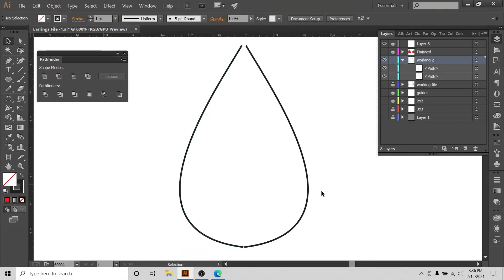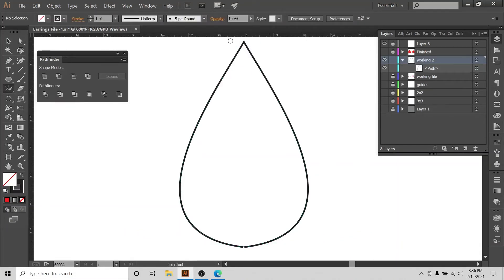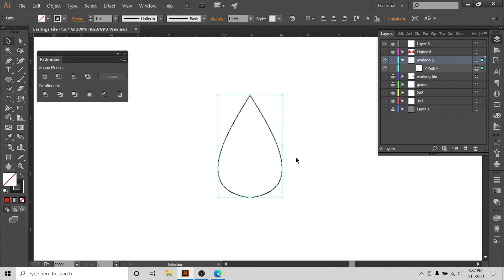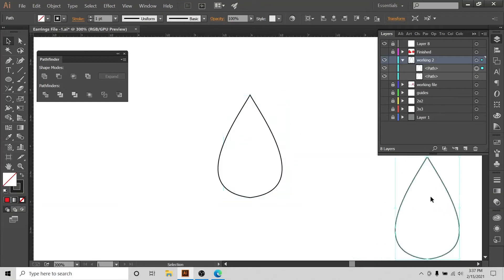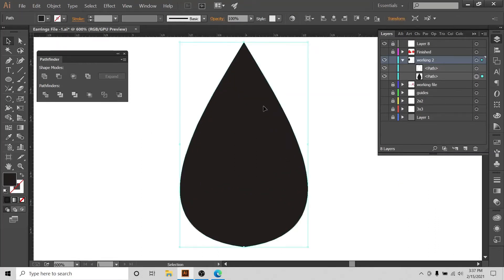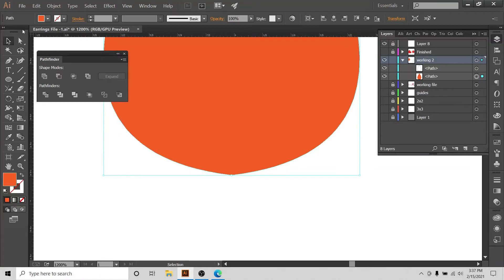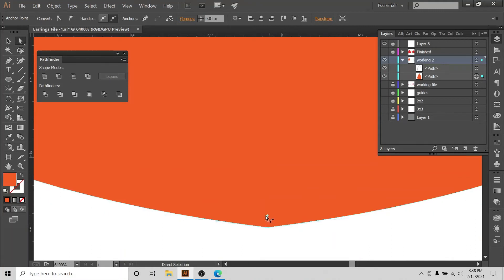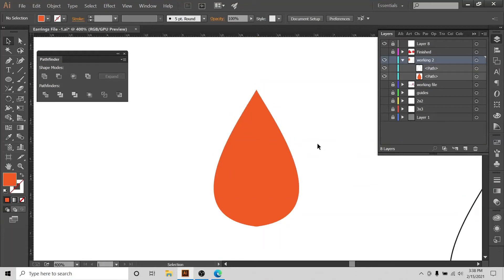Stacked Earrings, Make SVG cut files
HI, We make premium quality cut files, printable and clipart. Thank you for visiting our YouTube Channel. We would like to offer a coupon which will give you 20 percent discount on all the items in our Etsy shop.

Please follow, like and favorite.
Credits
Artwork     Artisan Craft SVG
Music       DX1000 - Mylar Melodies